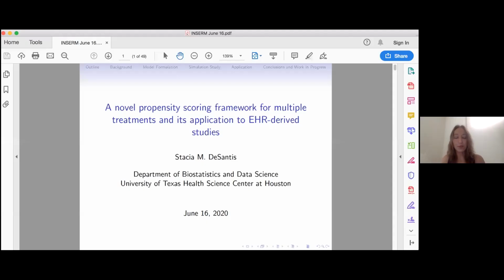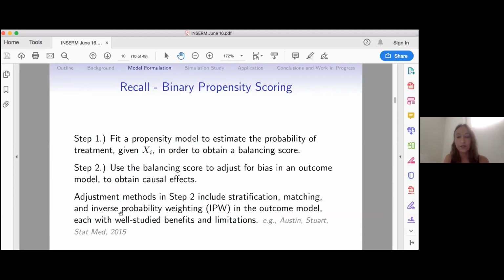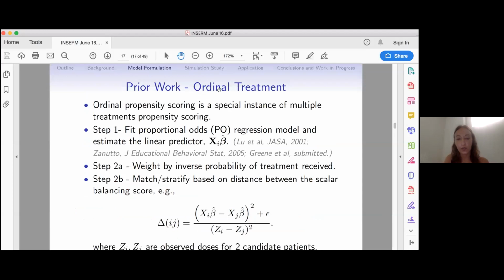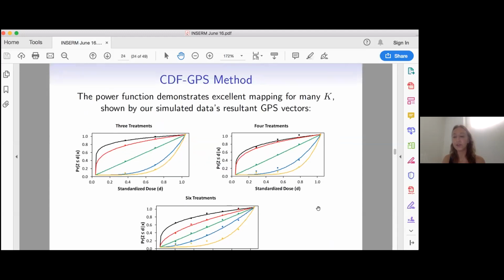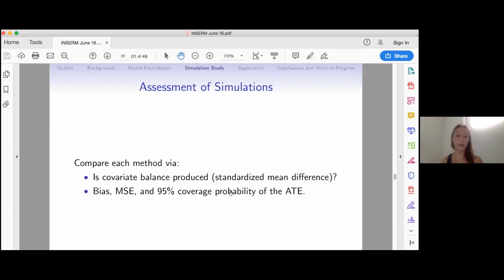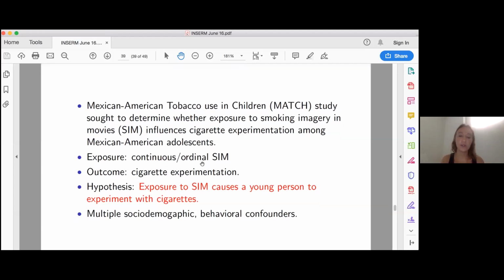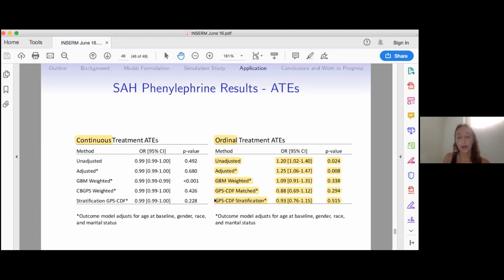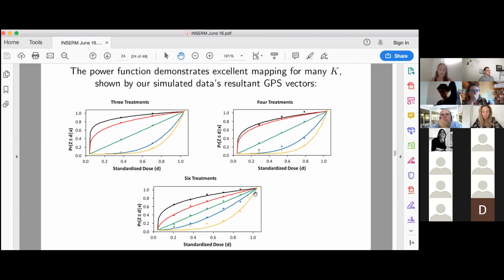e-séminaire de Biostatistique centre de recherche Bordeaux Population Health du 2020-06-16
"A novel propensity scoring framework for multiple treatments and its application to EHR-derived studies" — Satcia DeSantis — 16 juin 2020